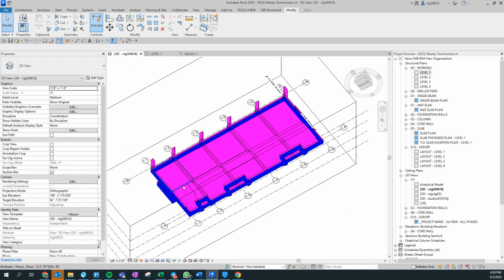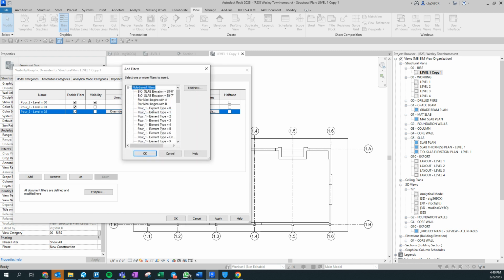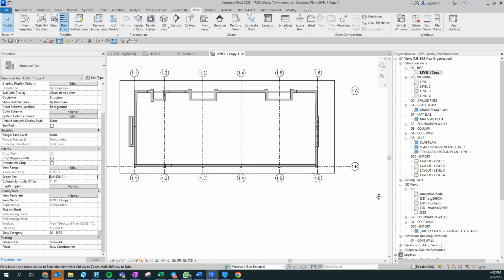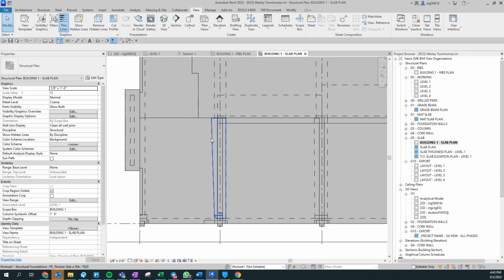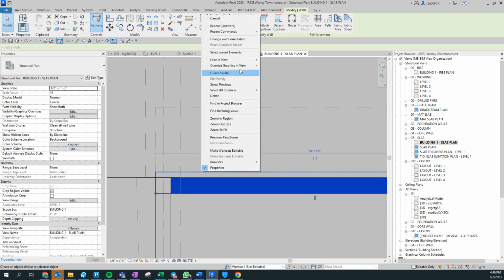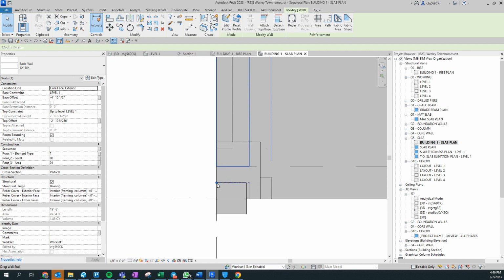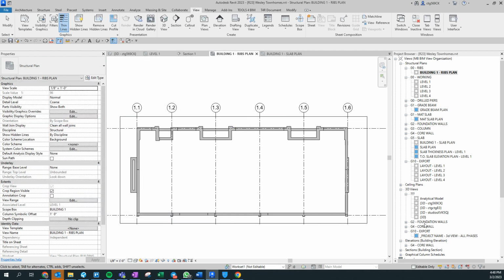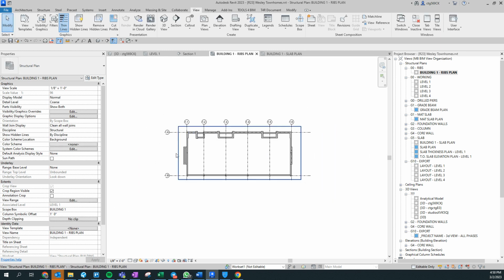24. PT Slabs and Ribs - Creating Plan Views